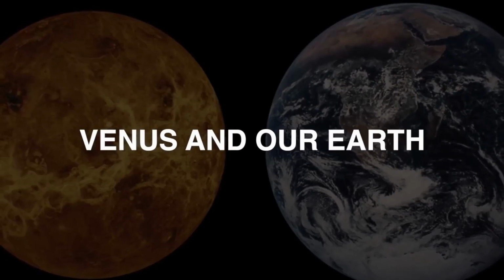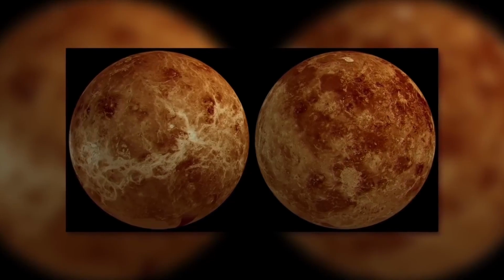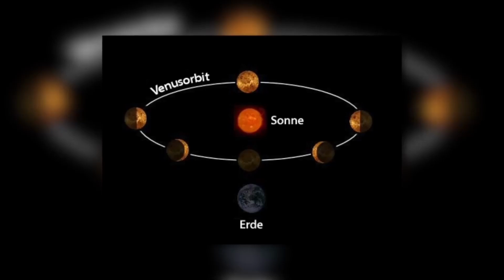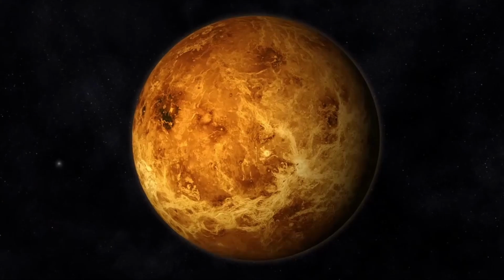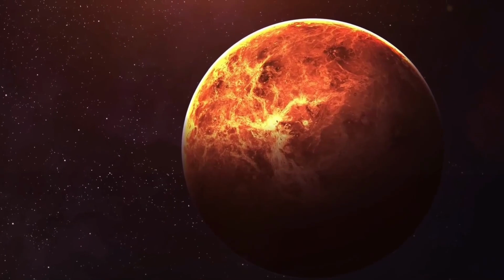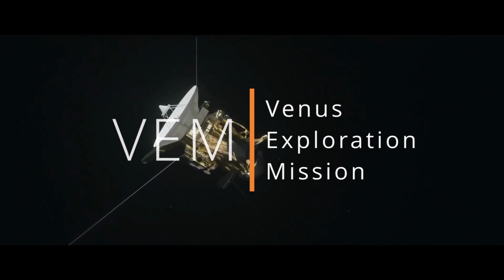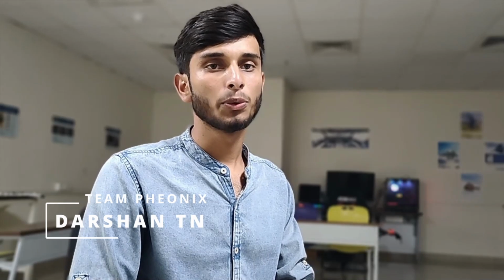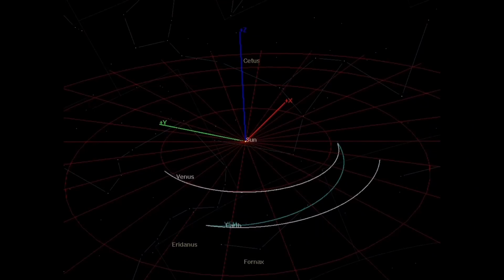VEM DSU Documentary Team Pheonix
Orbit Planning to Venus